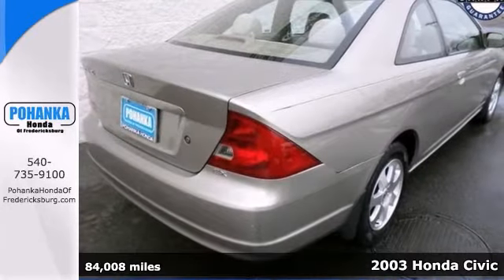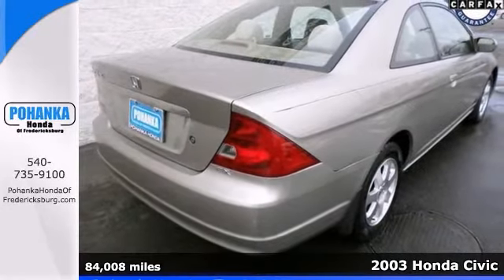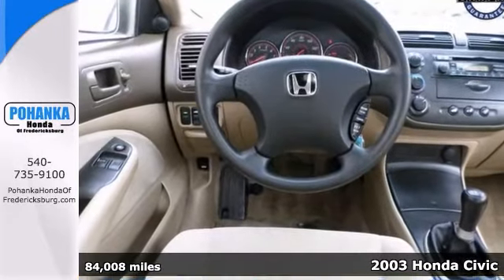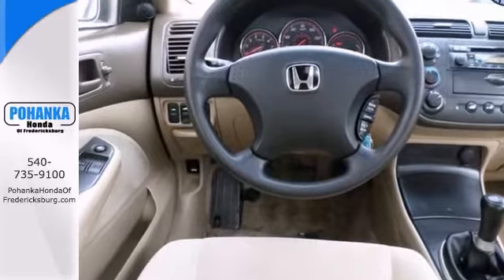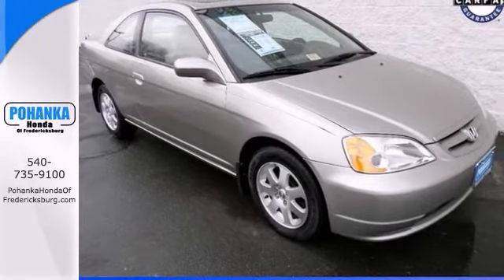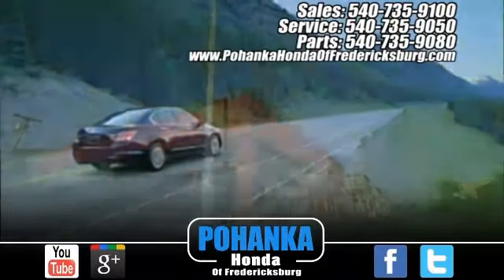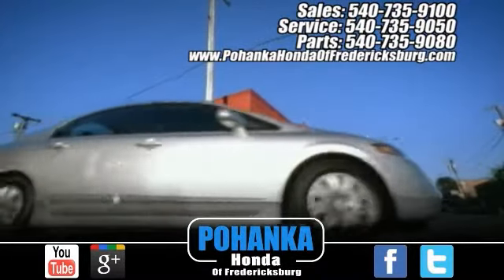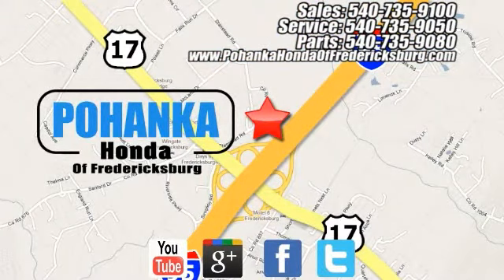2003 Honda Civic Fredericksburg VA Richmond, VA FDH705531A - SOLD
Year: 2003
Make: Honda
Model: Civic
Trim: EX
Engine: 1.7L I4 SMPI SOHC
Transmission: 5-Speed Manual with Overdrive
Color: Gray
Mileage: 84012
Stock #: FDH705531A
You don't find this everyday! Well maintained 2003 Honda Civic 5spd with super low miles!!! Timing belt and water pump done too! Come take advantage of this inexpensive Honda with years of life left-you just can't beat a Honda! All the right ingredients! If you've been yearning to get your hands on just the right 2003 Honda Civic, well stop your search right here. This is the ultimate car that is guaranteed to fit your needs. New Car Test Drive said it "...offers quality, efficiency, pleasant road manners, and a comfortable cabin. They are among the best compact cars available..." Score this outstanding Civic at a tremendous price that you can easily afford! Call us today at to schedule a test drive OR if you don't see what you're looking for we have access to hundreds of pre-owned vehicles that are sure to meet your needs! All prices exclude taxes, title, license, and dealer processing fee of $499.00. Published price subject to change without notice to correct errors or omissions or in the event of inventory fluctuations. All features not on all vehicles. Vehicles shown are for illustration purposes only. ** MPG is based on 2012 EPA mileage estimates. Use for comparison purposes only. Do not compare to models before 2008. Your actual mileage will vary, depending on how you drive and maintain your vehicle.

Address:
60 South Gateway Drive